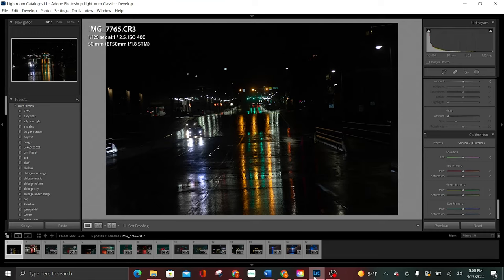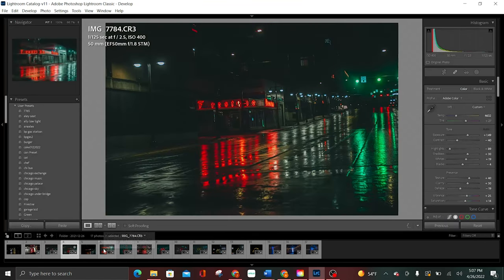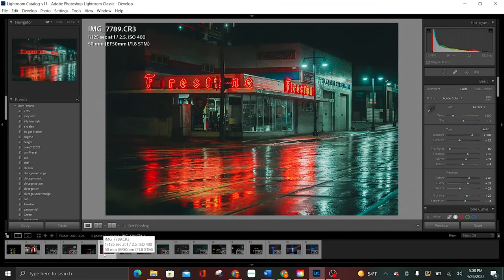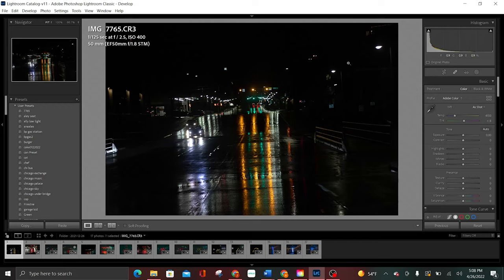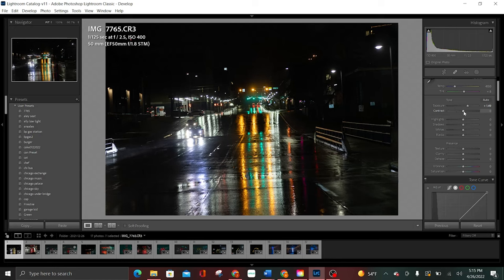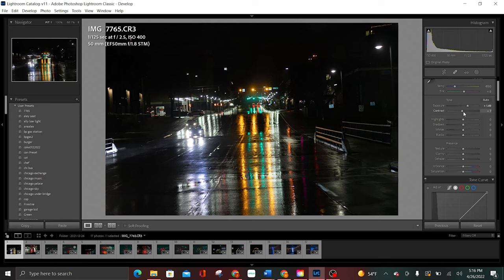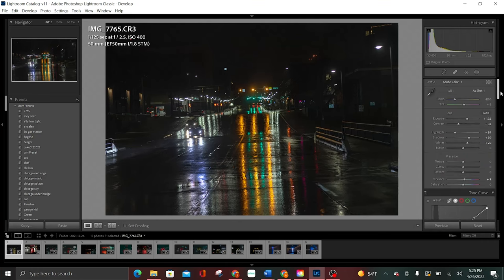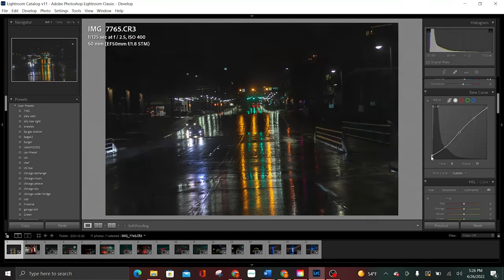How I Edit Photos in Lightroom! (New workflow series)